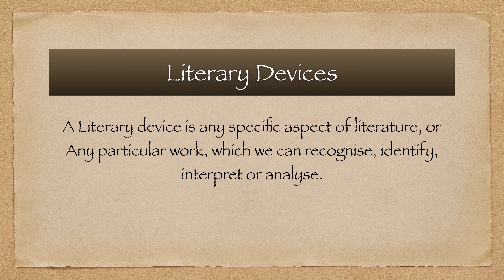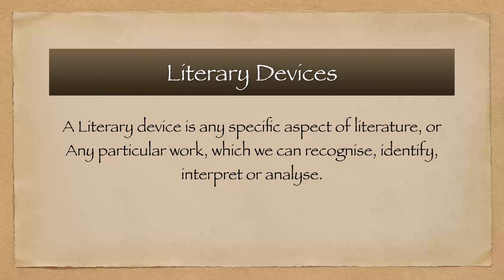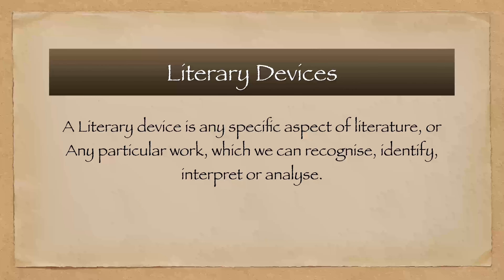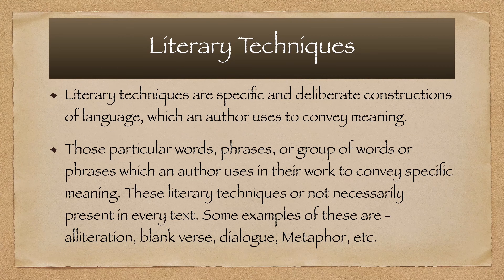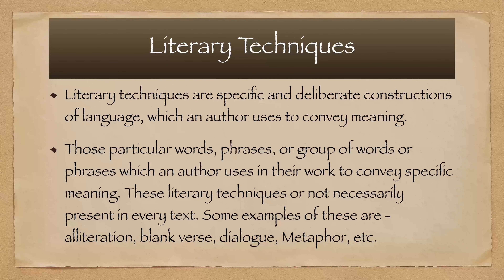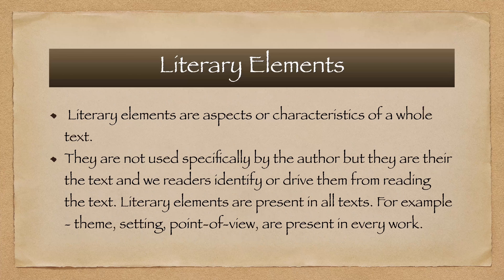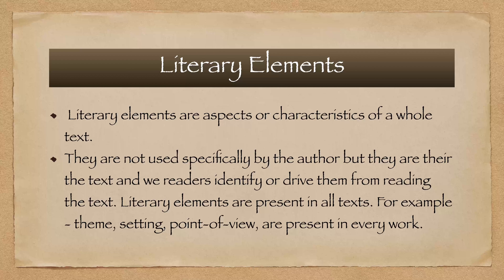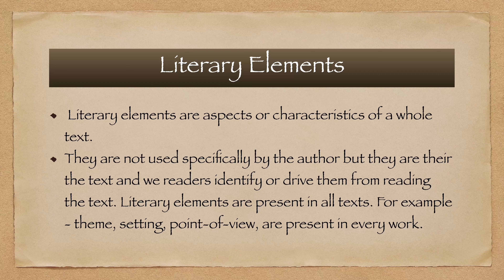English Literary Terms | Literary Devices In English Literature | Literary techniques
Welcome to Spilling Literature.

This channel is totally dedicated to education and there will be nothing except lectures on English Literature.

 As we know literary devices are indispensable part of English Literature and they play very crucial role when we study literature of any century or genre.

On this channel I will try to go in-depth of concept and give my best efforts to deliver complex concept into simple language with example which will help you in developing your understanding of Literature.

Each and every video on this channel is going to be free and I will slowly cover entire world of English Literature from an academic point view.

In future you will be able to find intellectual content like discussion on many different critical essays and comparing them with each other the out of this project will be how we should study them and use them to gain good knowledge.

Share your feedback in comment section, I will try to respond every single question. Share the video with your college friends ask them to give their feedback also.